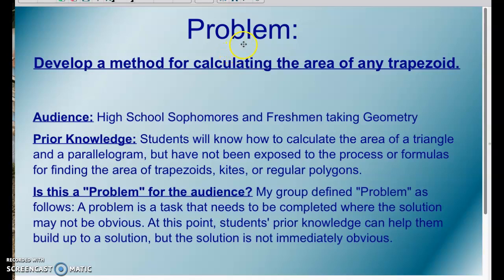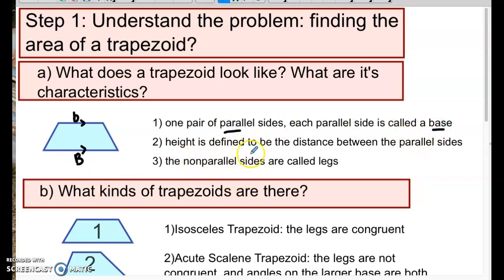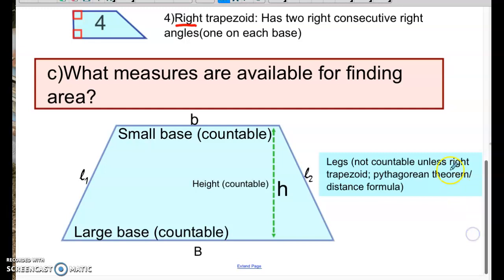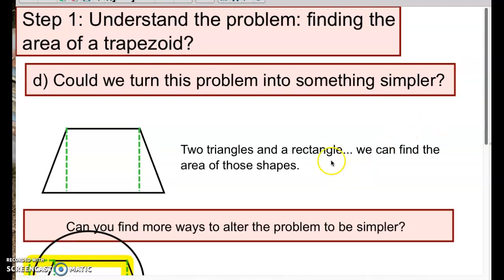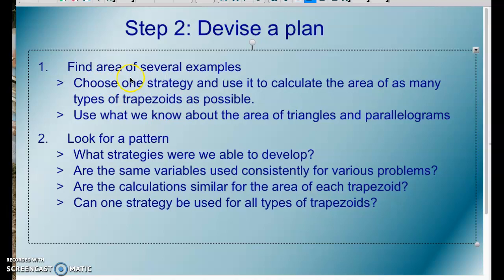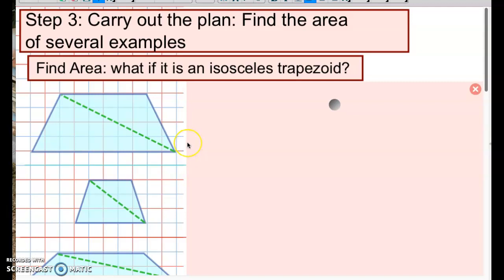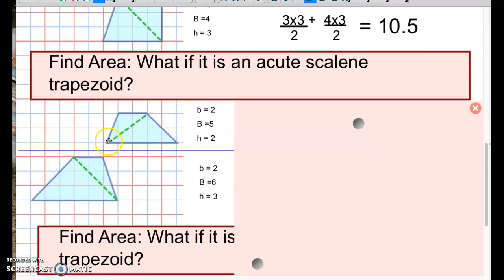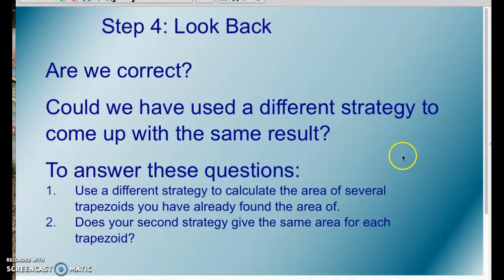Math 626 Problem Assignment Video 1